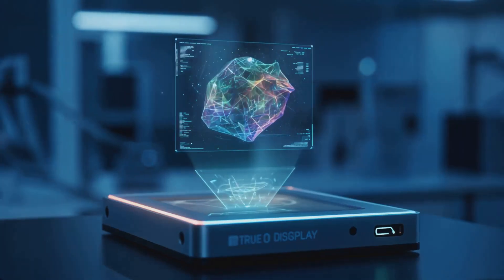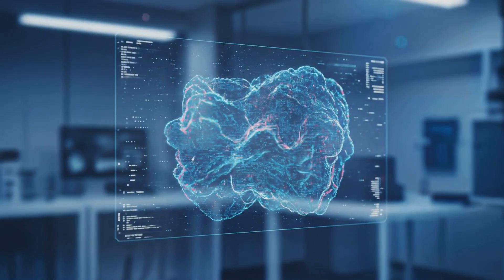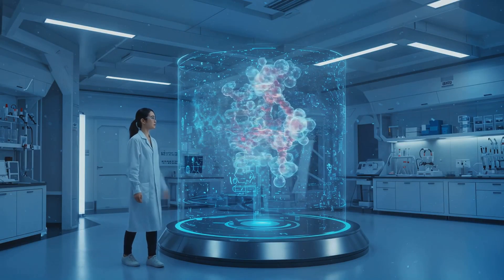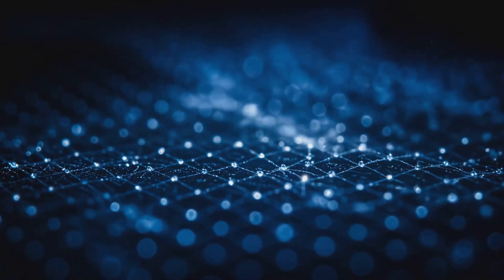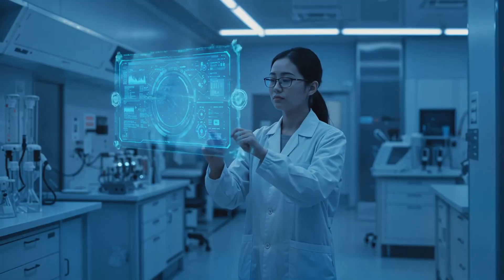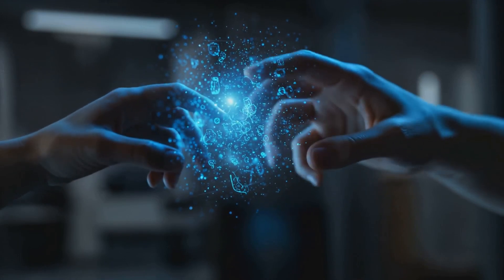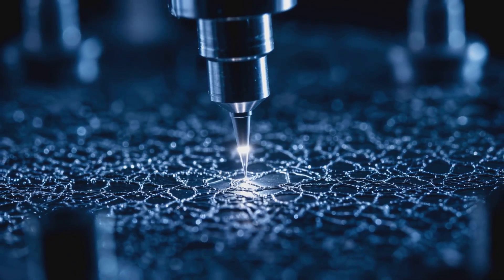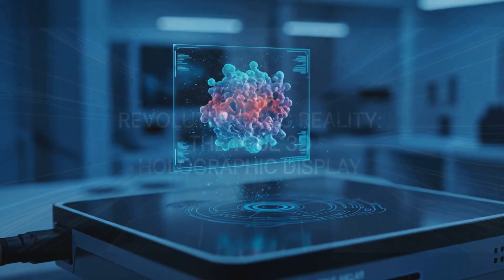True 3D™ Volumetric Display — The Future Isn’t Flat.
Imagine seeing light—not just on a screen, but suspended in space.
Not a flat image. Not a simulation.

Real, floating geometry you can move around and view from every angle.

The True 3D™ Display uses principles of Quantum Information
Holography (QIH) to encode and project light the way the universe does—through resonance, spin, and entangled geometry.

No glasses. No headset. No illusion.
Just structured light, projected into reality.

We’re not adding depth.
We’re finally displaying it.

Now patent pending—and this is just the beginning.

Let’s build what we once only imagined.

True 3D™ Displays — The future isn’t flat.